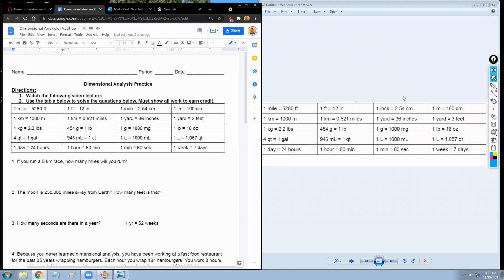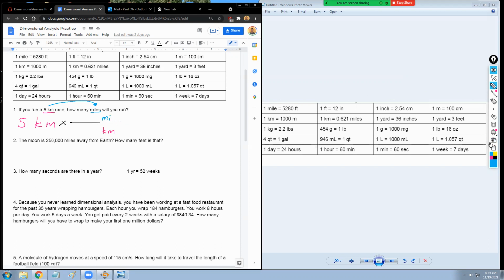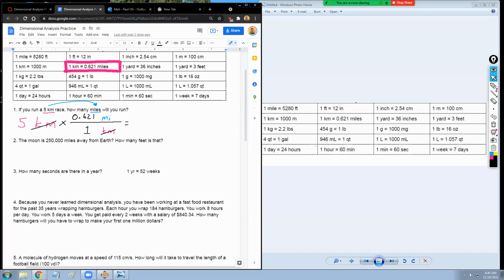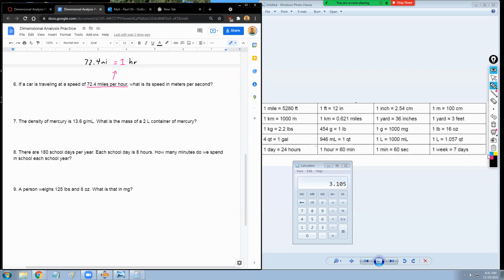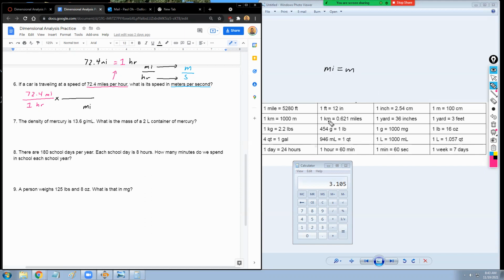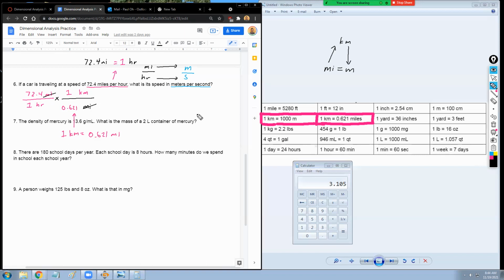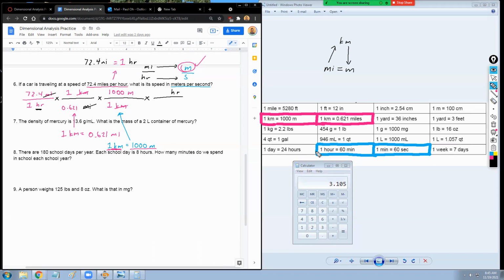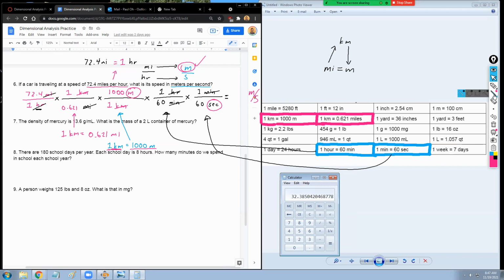Dimensional Analysis Practice | Mr. Oh Chemistry